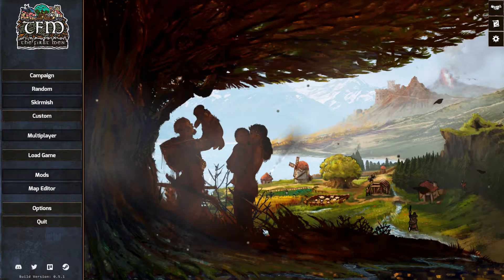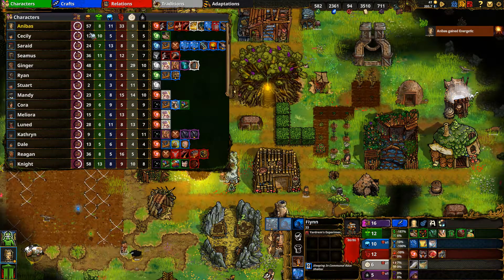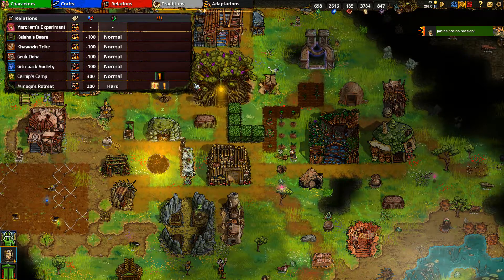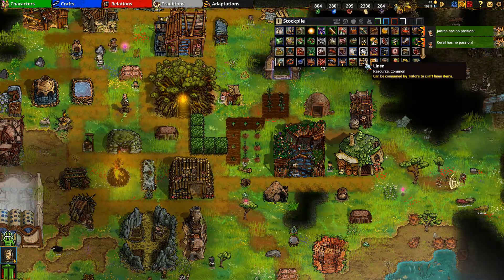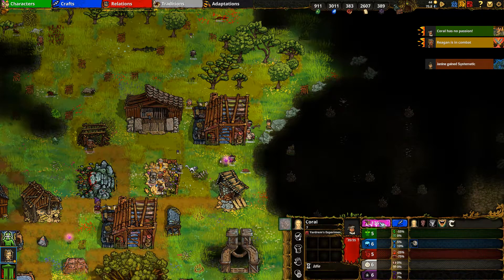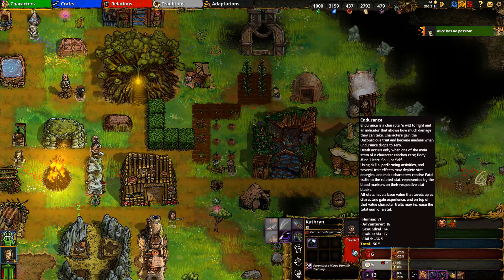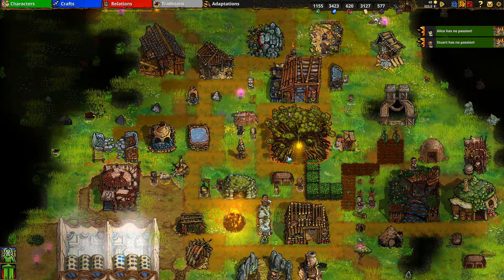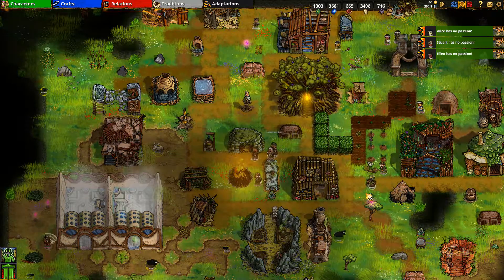TFM The First Men | Complete UI Guide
Leave any questions on the User Interface in the comments below!

0:00 Main Screen
2:20 Top Left UI
14:02 Top Right UI
18:33 Bottom Right UI
27:31 Bottom Left UI
31:51 Recap & Outro

The First Men (TFM) is a strategy simulation, enriched with character-driven base building, party-based exploration, and tactical real-time with pause combat. Inspired by the creation stories, Knights and Merchants, and Rimworld.

Features include:

Build your settlement with the help of various paths and crafts.
Use countless traits, items, and skills to make the first men in your image.
Raise and train children and shape their future into becoming heroes.
Gather your party to explore outer regions and exploit your findings.
Meet authentic cultures, obtain quests and answer pleas for help.
Fight through dungeons, encounter deadly boss fights, and loot hidden treasures.
Help reshape the ancient untold creation stories of how mankind started its journey.
Enjoy the vibrant and colorful storybook-inspired art style.
Early Access Roadmap covers new systems, content, multiplayer, modding, and more!